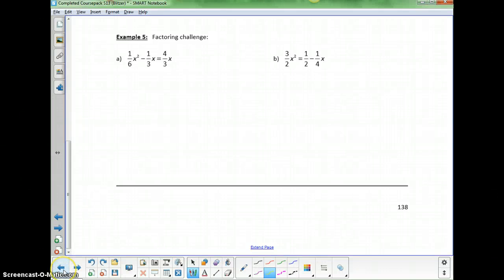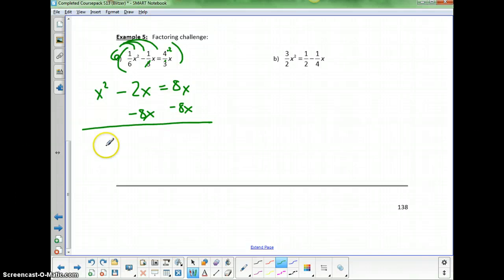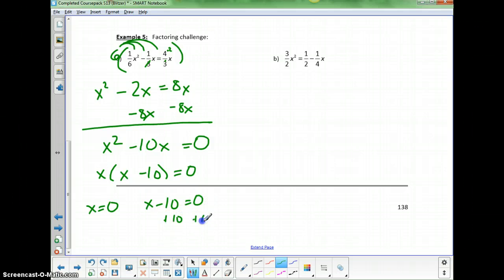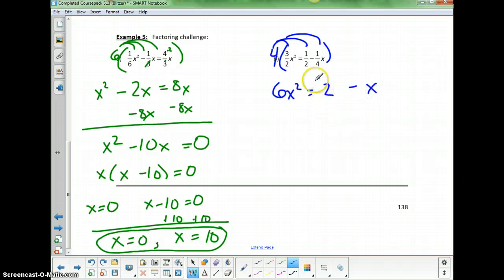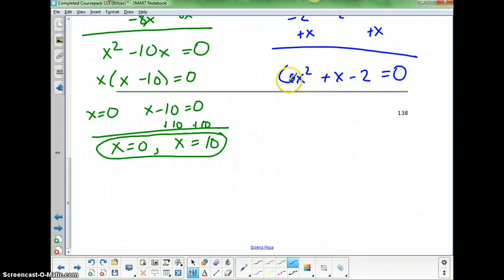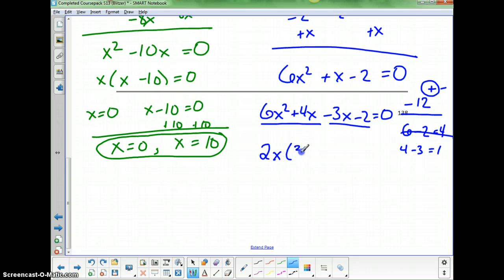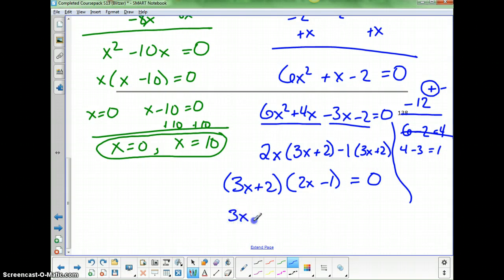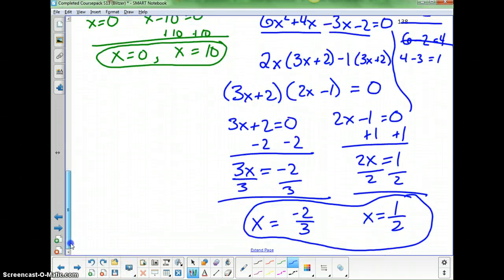(031 CP) Section 6.6 (part 3)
MAT 031 Course-Pack - Section 6.6: Solving Quadratic Equations by Factoring